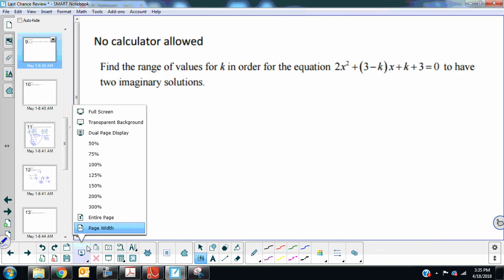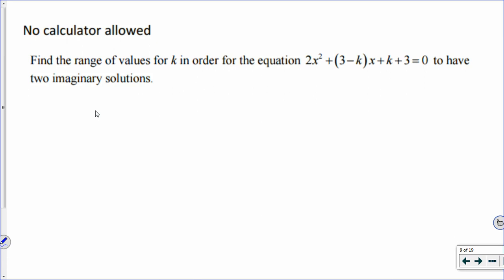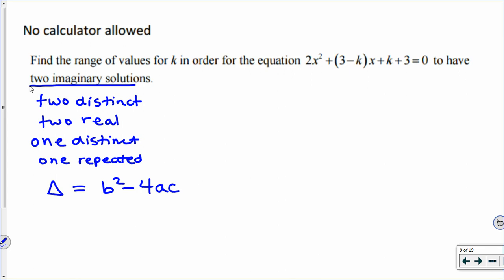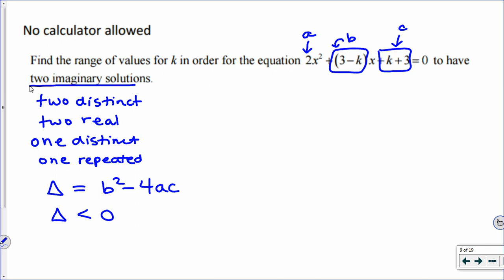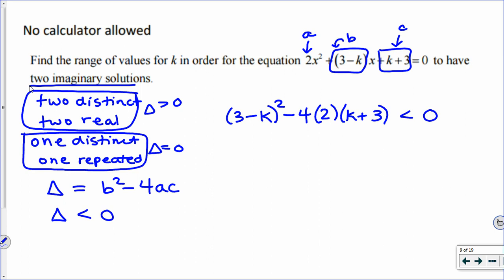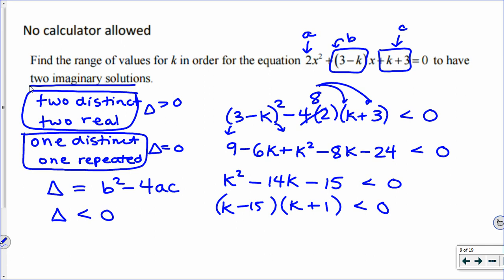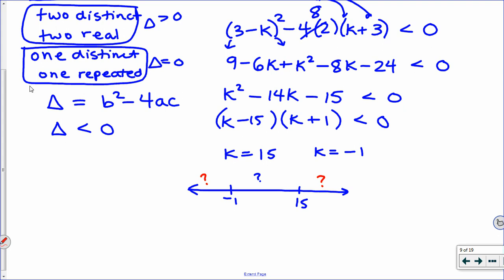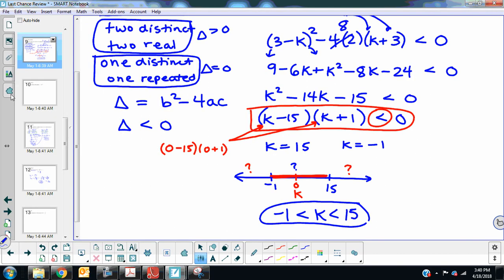[IB Math SL] Exam Review Example: Quadratic Discriminant